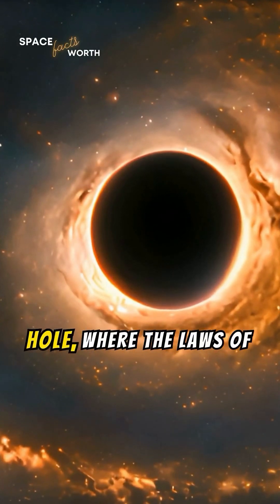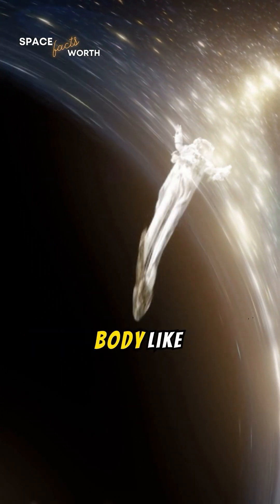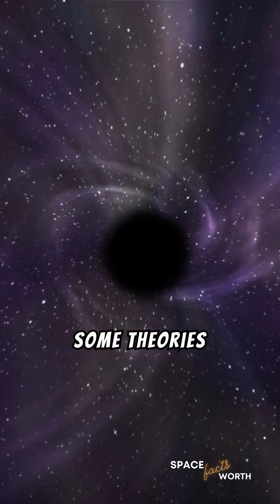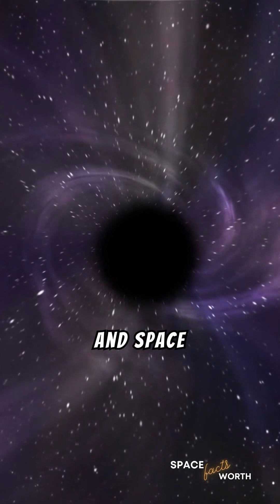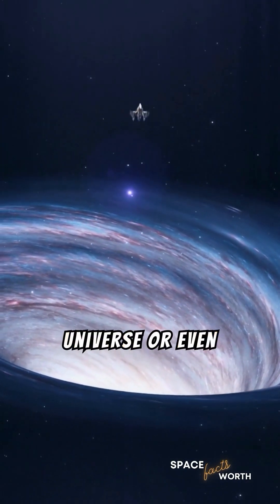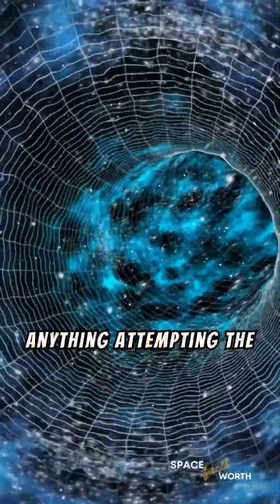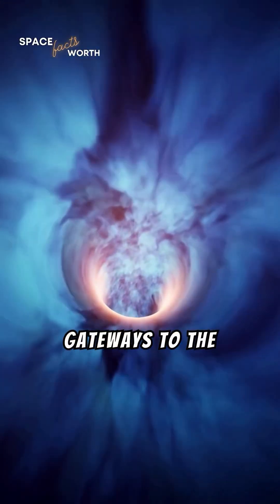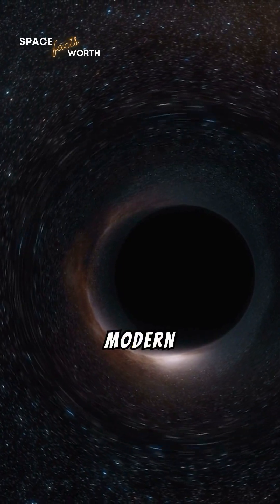Ep. 162: Travel Through a Black Hole - Possible?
Some theories suggest that at the black hole’s core, a singularity awaits—a point of infinite density where time and space collapse. Others propose the existence of a wormhole, potentially connecting to a distant region of the universe or even another dimension.

Is it possible to travel through the black hole?